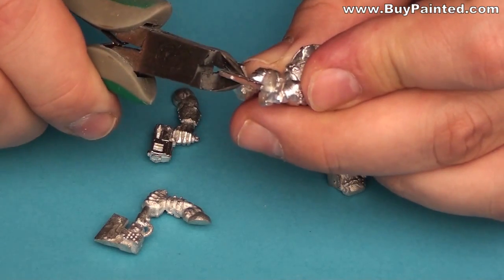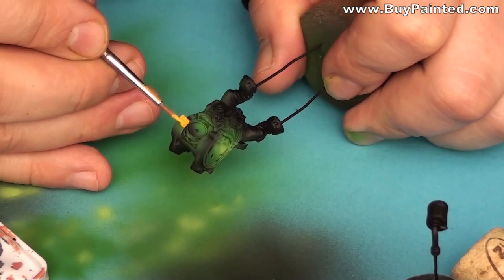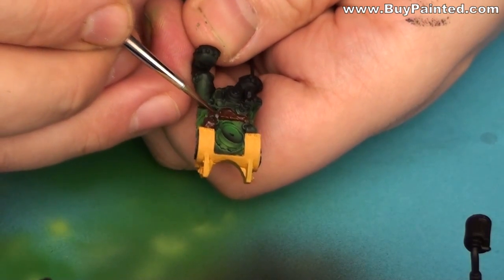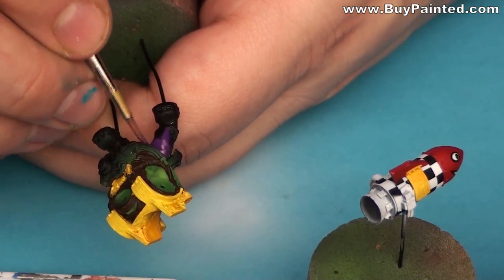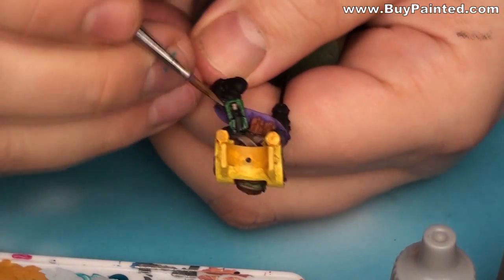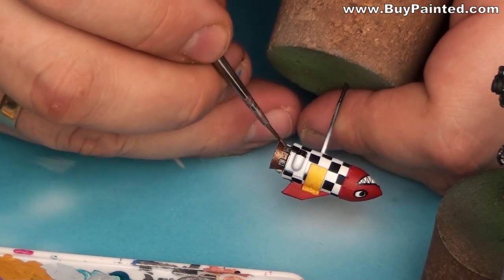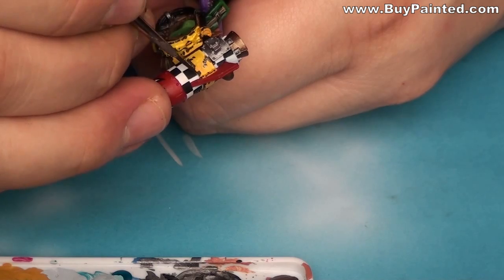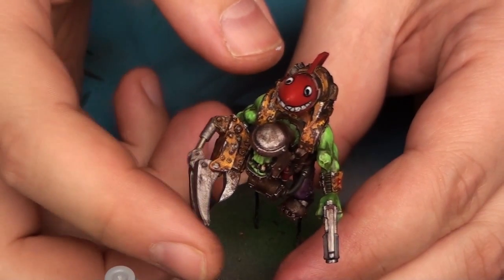How to paint an Ork Stormboy? Warhammer 40k Stormboyz painting tutorial Buypainted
Paints used:
Vallejo Game Color: Black, White, Sick Gren, Livery Green, Charred Brown, Cobra Leather, Dead Flesh, Bonewhite, Gold Yellow, Moon Yellow, Hexed Lichen
Vallejo Air Color: White, Steel, Rust, Black
Citadel Colors: Mephiston Red, Averland Sunset, Graveyard Earth

Track: Impact Moderato
ISRC: US-UAN-11-00618